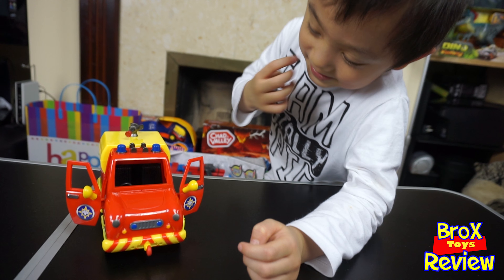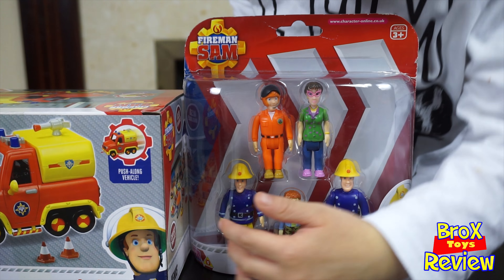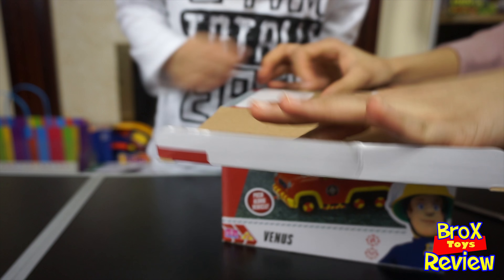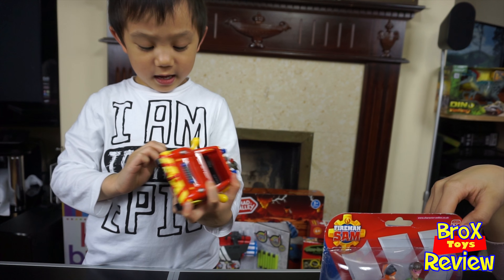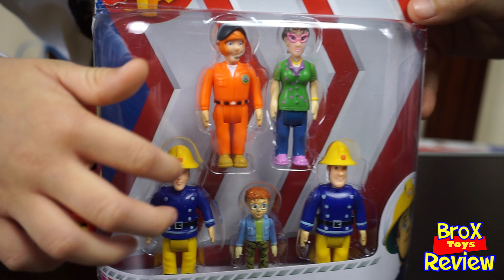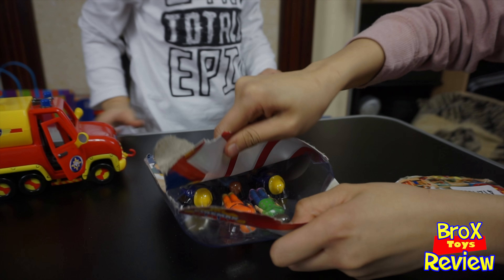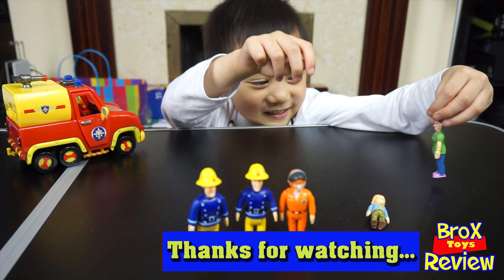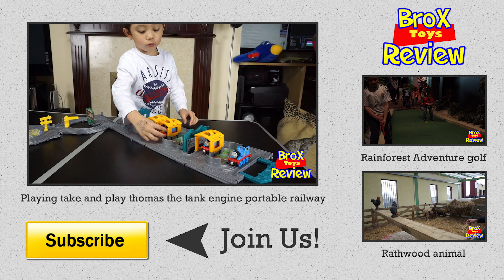Fireman Sam Action Figures and Venus Fire Truck toys Unboxing. Funtime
Brox first set of Fireman Sam action figures, plus Venus the fire truck! Brox is soo happy with his new toy collections.